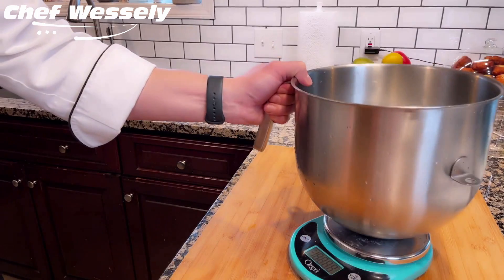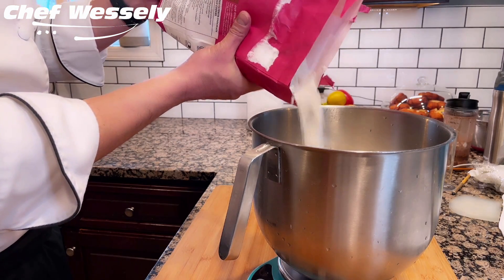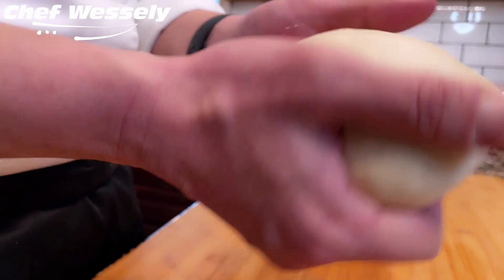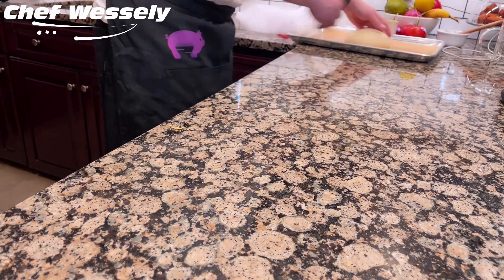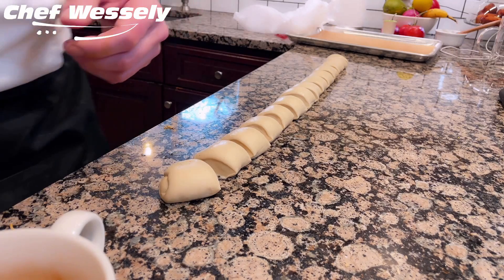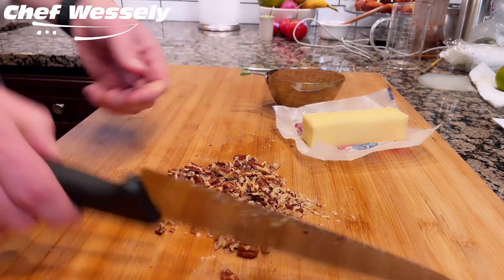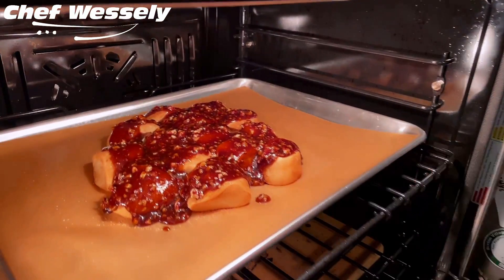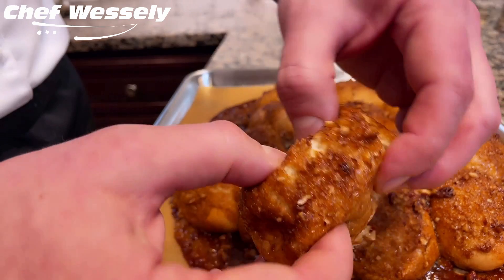Delicious Hungarian Coffee Cake from Scratch with Recipe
Let's make some delicious Hungarian Coffee Cake together. A fun and easy recipe that will sweeten up your morning eats!
RECIPE BELOW...

Hungarian Coffee Cake
Ingredients

7.7oz (250 ml) - Warm water (90 degrees)
0.5 oz (15 ml) Active Dry Yeast
0.5 oz  (15 ml) - Sugar
0.90 oz   (28 ml) – heavy whipping cream (Alternatives: oat milk, almond milk, or oil)
13.70 oz (625 ml) – All Purpose Flour
.25 oz (10 ml) – Kosher or Sea Salt

Cinnamon sugar ratio:
1/4 cup (62.5 ml) sugar
1 T (15 ml) cinnamon powder

Preparation:
1.Preheat oven to 375 degrees.
2.Using a digital scale in ounces and a Kitchen Aid mixer w/ a hook attachment, put the mixing bowl on the scale and press tare.
3.With the readout now at 0 ounces, add the warm water, yeast, sugar, and cream pressing tare in between each ingredient.  Mix with a whisk to dissolve yeast and sugar.
4.Return bowl to scale and add the flour, then the salt on top.
5.Mix on speed 2 for 10 minutes, then rest covered for 5-10 minutes
6.Portion out dough evenly and form into small round duffs (the size of a golf ball)
7.Toss duffs in cinnamon-sugar mix  to coat (if needed, use a bit of water on the dough to make it stick)
8.Place sugar-coated duffs on a sheet pan lined with parchment or in a round metal baking pan.  Duffs can be touching each other or slightly apart.  They will expand.
9.Bench for 5-10 minutes until they have grown and feel “pillow-like” to the touch.
10.Ladle icing on top (see recipe below) and bake for 7-10 minutes or until bread rises and icing begins to slightly caramelize

Pecan Icing

Ingredients
1 stick of salted butter (4 oz or 125 ml )
1 cup (250 ml) of brown sugar
½ (125 ml) cup of roasted and salted pecans, chopped
½ t (7,5 ml) orange extract (optional)

Preparation:
1.Combine and heat all ingredients, mixing until butter has melted and everything has fully emulsified. Reserve for topping the Hungarian Coffee Cake